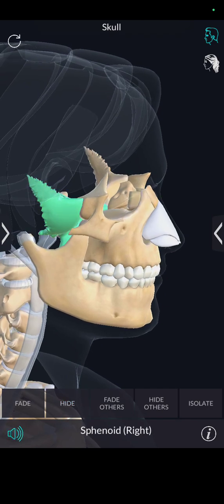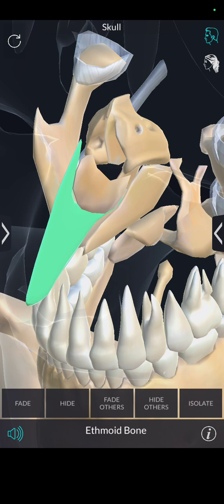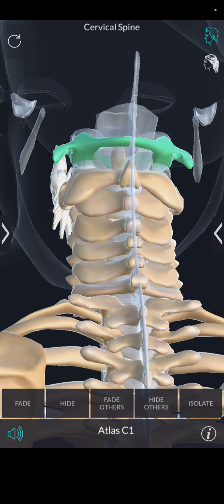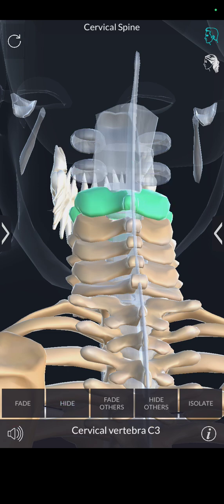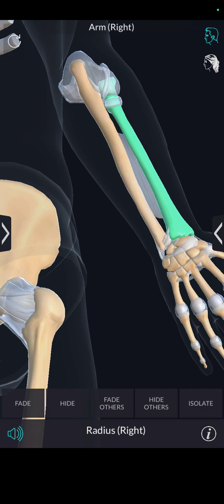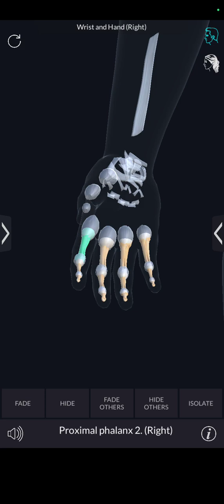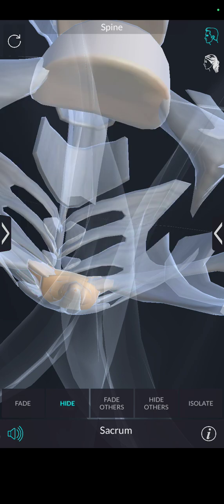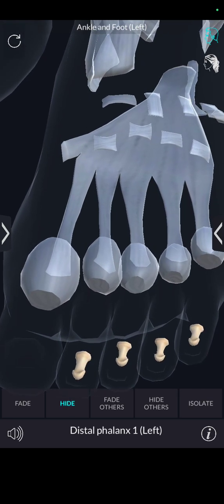Human skeletal system.